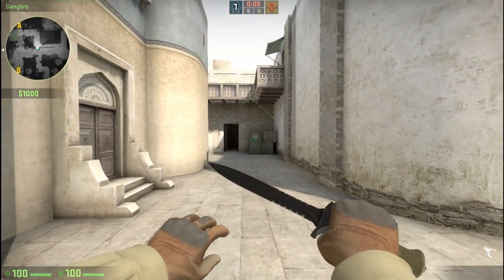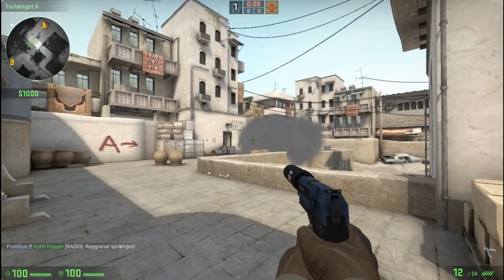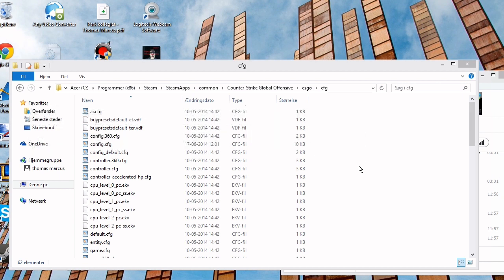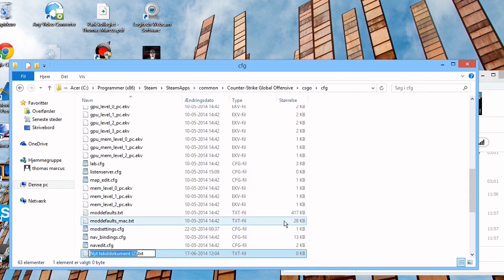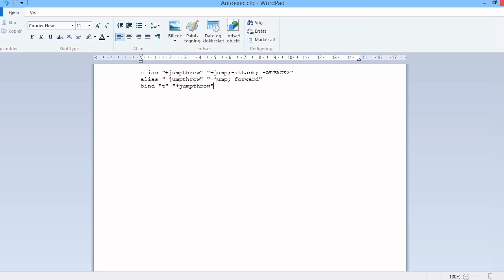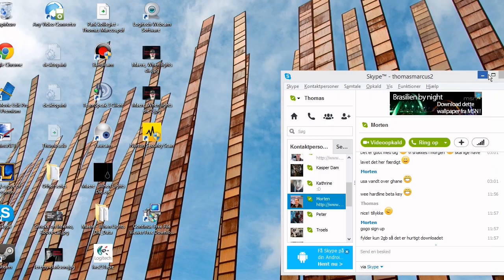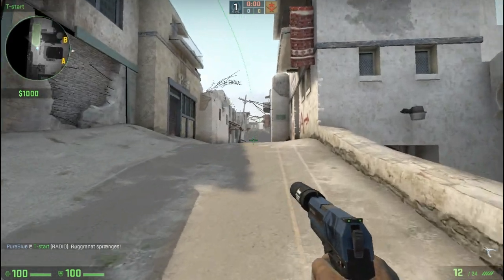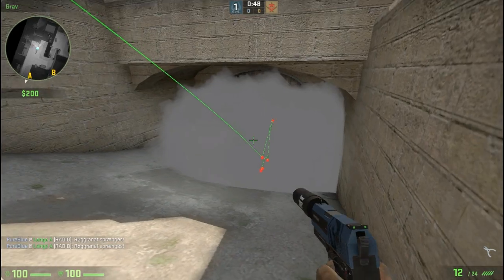How to create an Autoexec file(Mainly for Jumpthrow purposes)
This is going to be a tutorial on how to bind the Jumpthrow key. the bind gives you plenty of more opportunities to throw even better grenades. As I will show you in the next couple of videos.

The binds:
alias "+jumpthrow" "+jump;-attack; -ATTACK2"
alias "-jumpthrow" "-jump; forward"
bind "t" "+jumpthrow"

If you wanna have influence of the channel, please vote on my strawpoll on what I should do in the future:

Crosshair settings:
Type in these commands in the console:
cl_crosshairalpha "200"
cl_crosshaircolor "5"
cl_crosshaircolor_b "246"
cl_crosshaircolor_r "250"
cl_crosshaircolor_g "50"
cl_crosshairdot "0"
cl_crosshairgap "-7"
cl_crosshairsize "6"
cl_crosshairstyle "2"
cl_crosshairusealpha "1"
cl_crosshairthickness "3"
cl_fixedcrosshairgap "-7"
cl_crosshair_drawoutline "1"

Remember to have your crosshair settings set to "Classic"